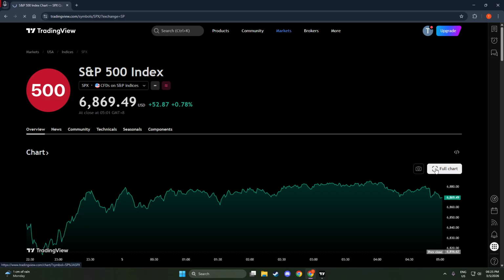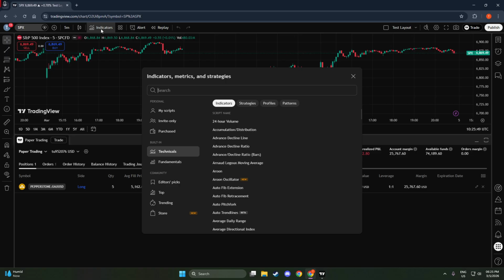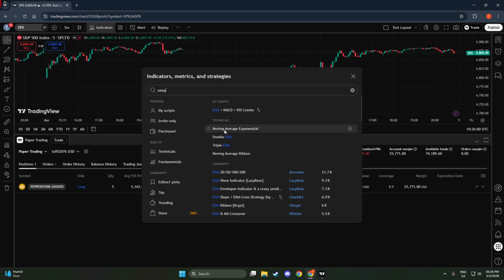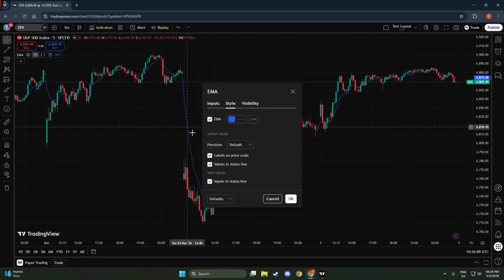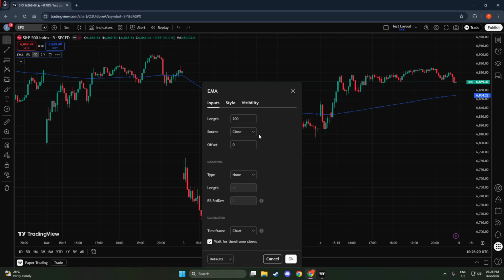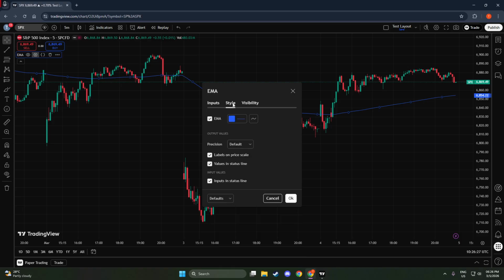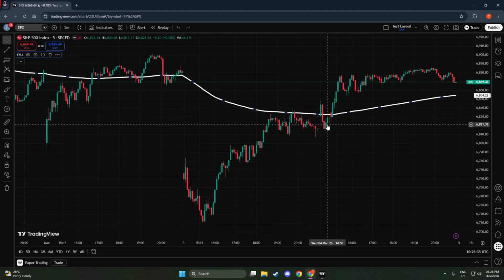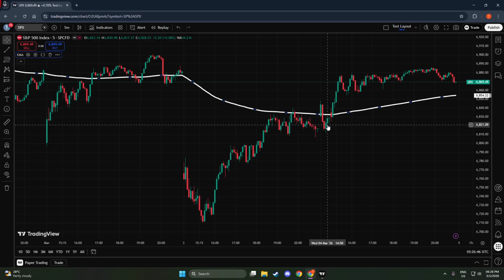How to Set up 200 EMA on TradingView [2026 full guide]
How to Set up 200 EMA on TradingView

In this video, we show you exactly how to set up 200 EMA on TradingView to identify long-term market trends and major institutional support and resistance levels. By integrating this high-period exponential moving average into your charting environment, we gain a macro perspective on price action and overall market bias.

Mastering the configuration of long-term exponential moving averages improves project quality by providing a consistent benchmark for trend health and potential market reversals. We utilize the indicators and metrics modules to establish specific smoothing parameters and visual styles that align with our professional technical analysis standards.